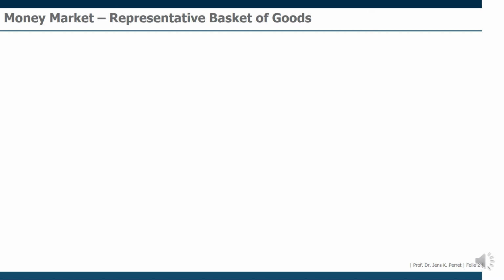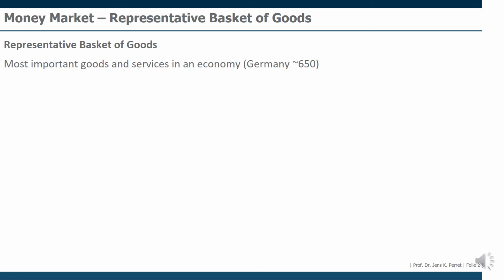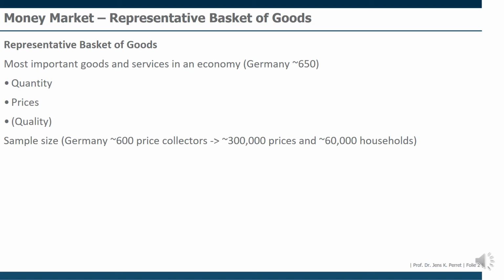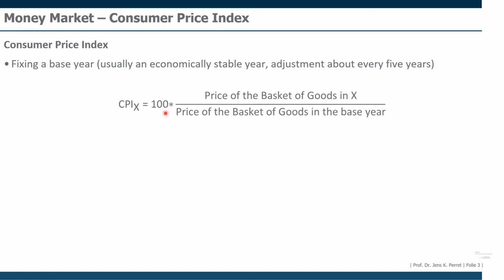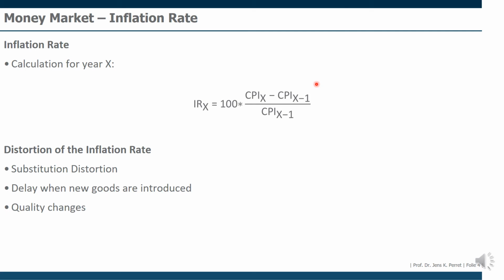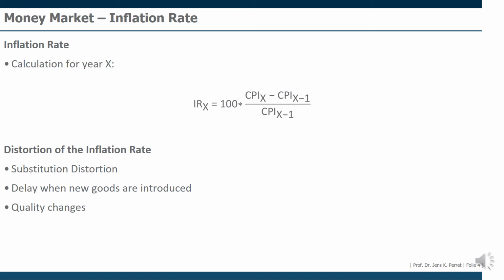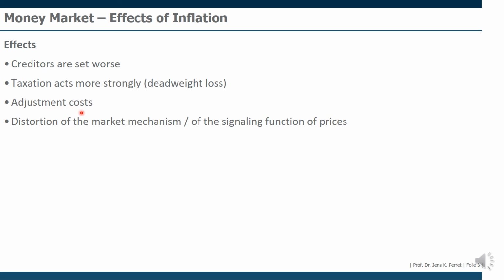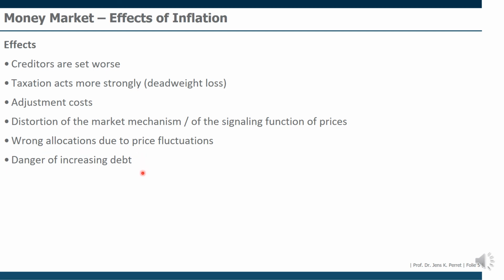Calculation of the Consumer Price Index and the Inflation Rate and Effects of Inflation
Theory - Inflation - Part 03.08